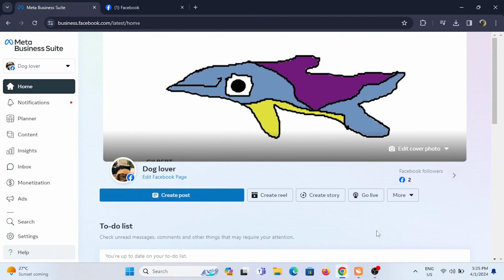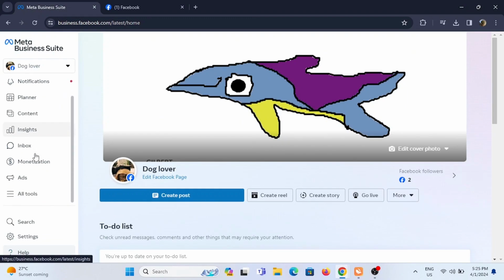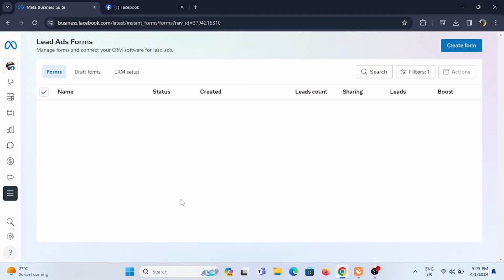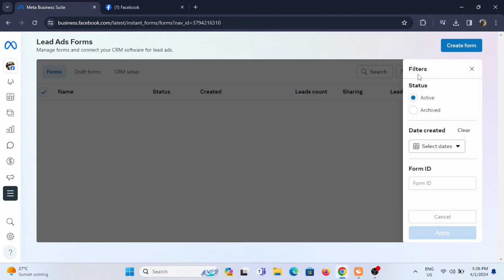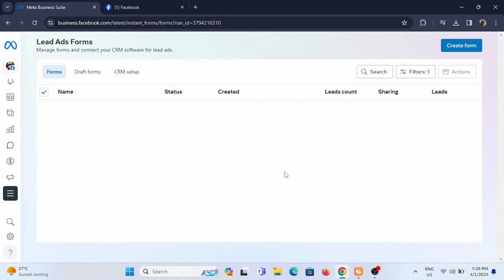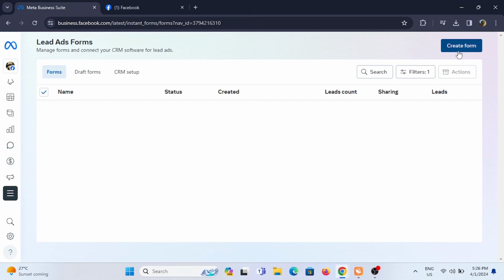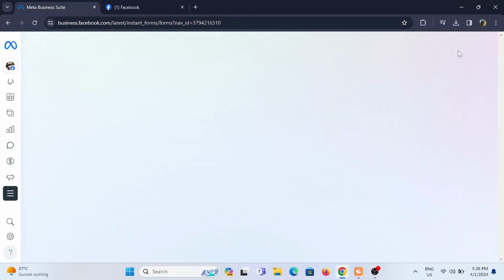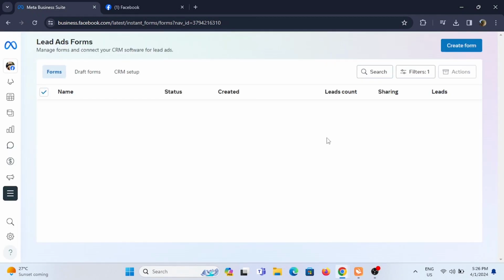How to Download All Leads in your Meta Business Suite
Do you need to download all your leads from Meta Business Suite in 2024? This efficient guide provides step-by-step instructions on how to easily export all lead information from your Meta Business Suite. Ideal for digital marketers, sales teams, and business owners who need to organize and analyze their lead data for better engagement strategies.

In this tutorial:
0:00 - Introduction
0:05 - How to Download All Leads from Your Meta Business Suite (EASY)

Discover the hassle-free process to download all leads from Meta Business Suite in 2024 with this detailed tutorial. The video guides you through each step of exporting your leads data, ensuring you have all the necessary information at your fingertips for effective customer relationship management.

Streamline your lead management by following this guide to download all leads from Meta Business Suite in 2024!